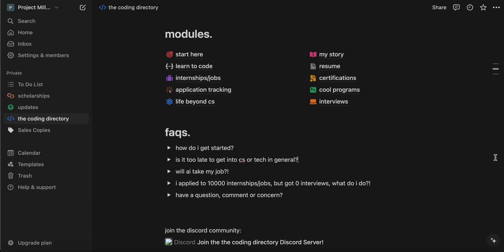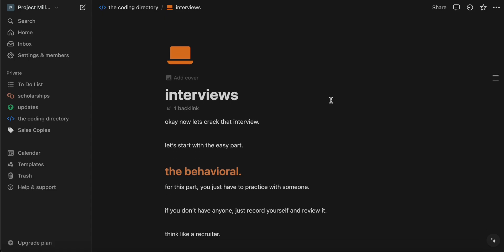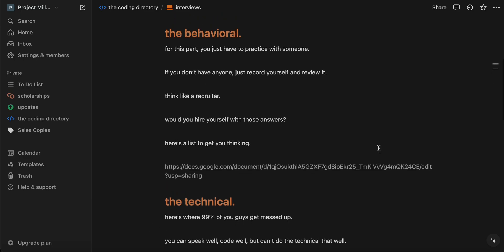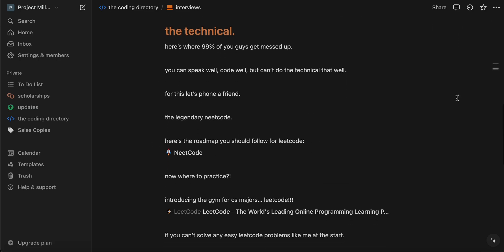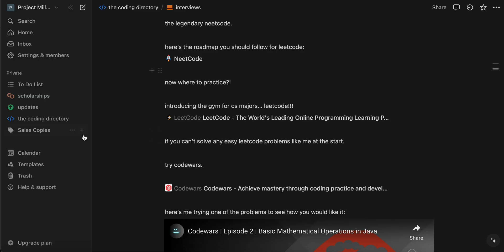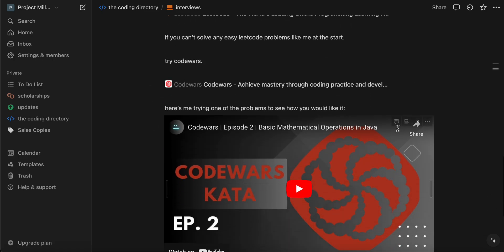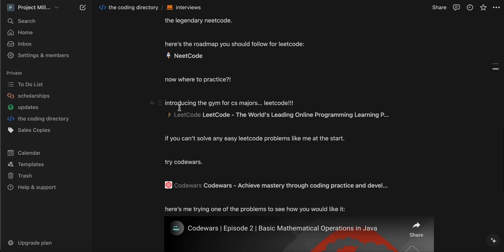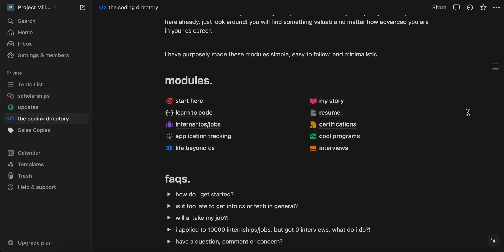acing interviews as a computer science student is easy, actually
i will teach you to learn how to code from scratch, how to land your dream internship or job, build your perfect resume, and show you some cool programs, help you ace your interviews all for free.